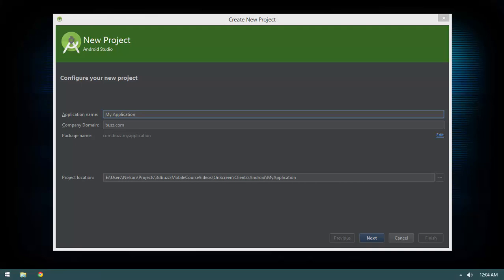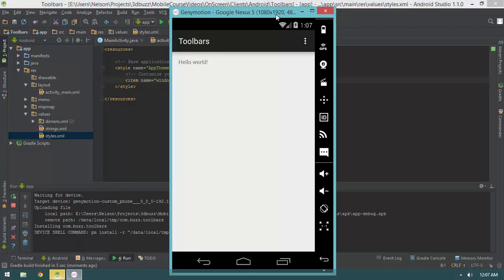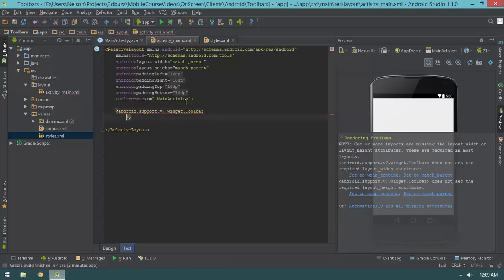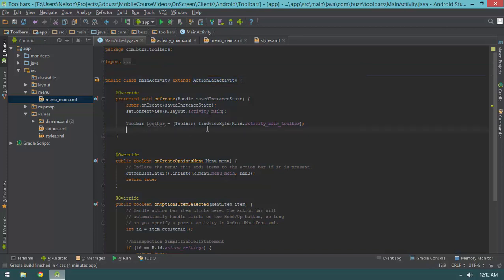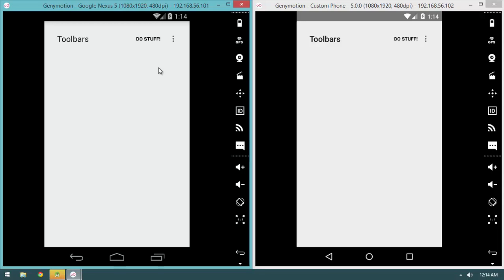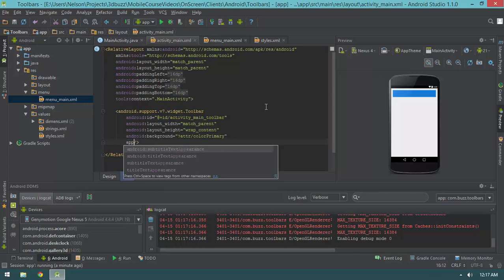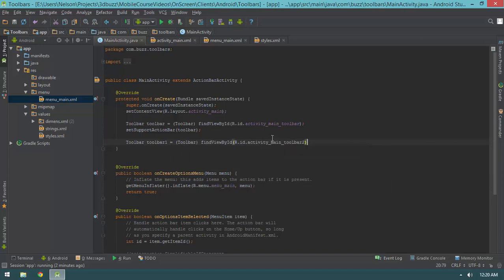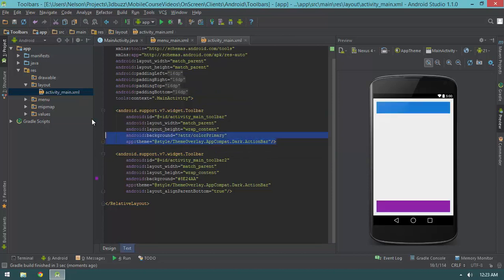🔴 Toolbars • Action Bars and Navigation Drawers • Mobile App Development with Android • (Pt. 53)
Video no. 53 takes a look at all the cool things you are allowed to do with toolbars, and explains why they are a newer and more flexible version of action bars.